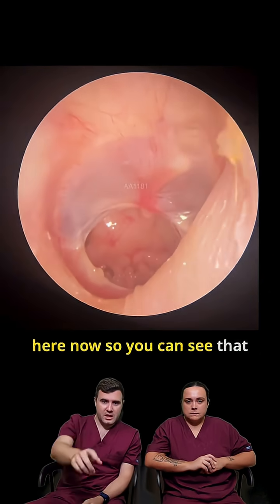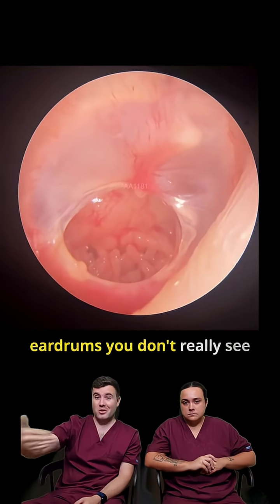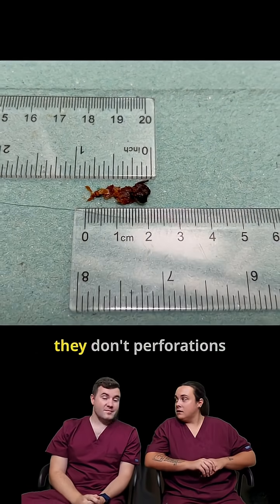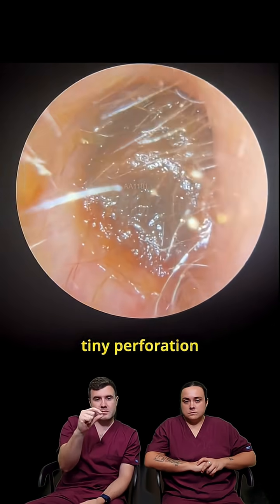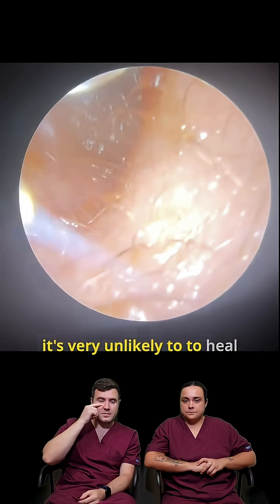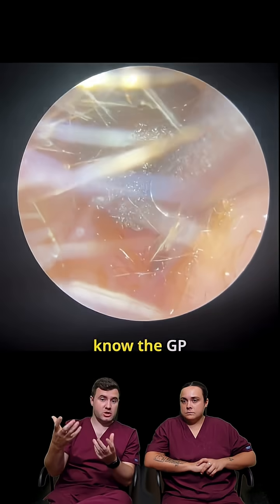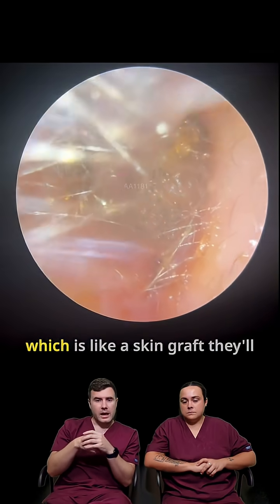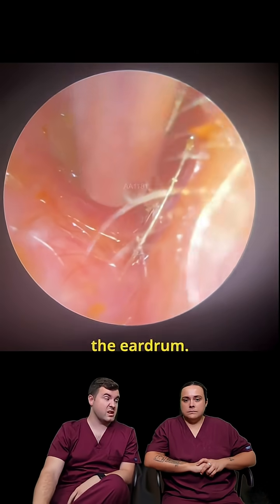Biggest Eardrum Perforation We've Seen! 👂😳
Get a rare close-up look at the largest eardrum perforation we’ve ever encountered! 👀
In this short clip, our audiologist reveals shocking insights into the middle ear — an area rarely seen on camera. Learn why some perforations heal and why others may need a skin graft surgery called tympanoplasty.

👂 Educational, fascinating, and a must-watch for anyone curious about ear health and audiology!

🩺 Need ear wax removal?